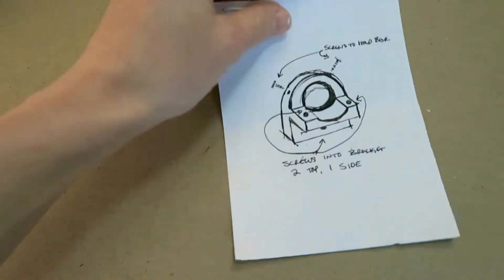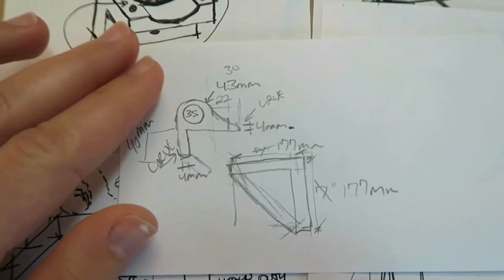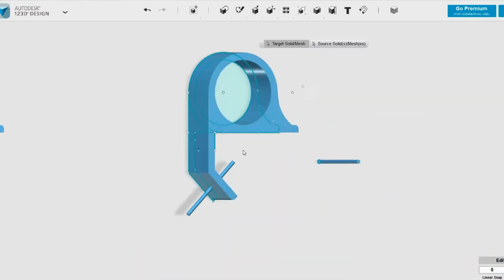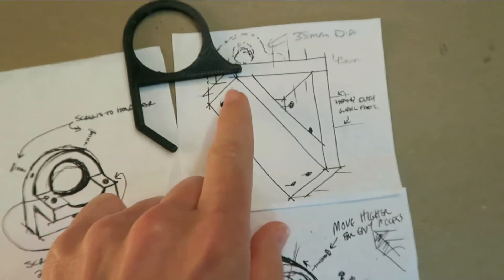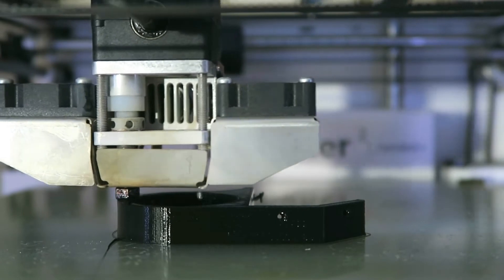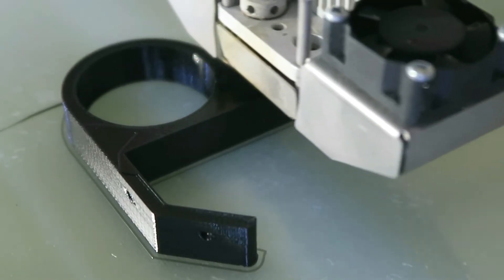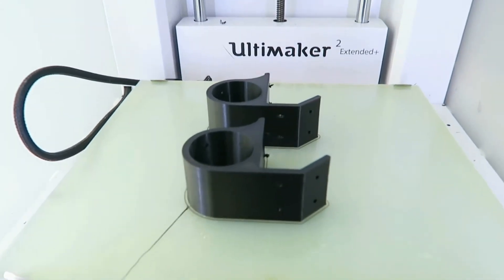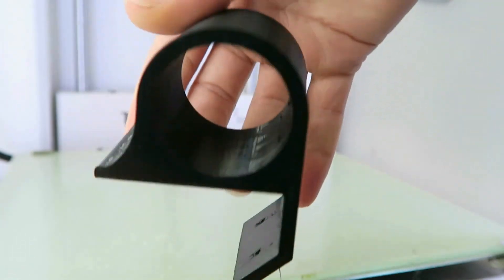Designing a 3D Printed TPU Bracket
Design and printing process of creating a custom wall bracket mounting system for a ballet workout barre.

Cheetah Filament 3mm
Cheetah Filament 1.75 mm
Sainsmart TPU 3mm
Sainsmart TPU 1.75 mm
Wood Screws
Pan Head Screws
Washers Wall Anchors